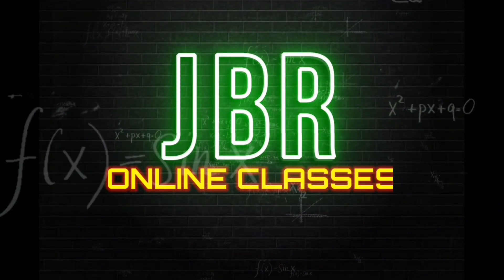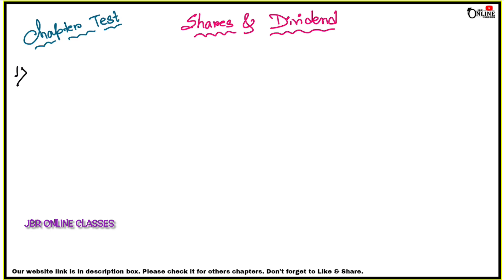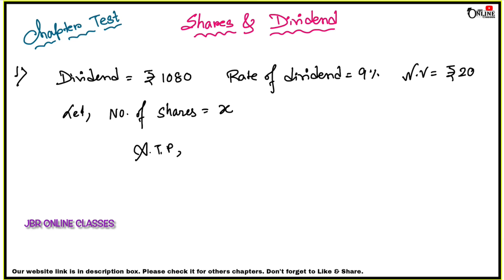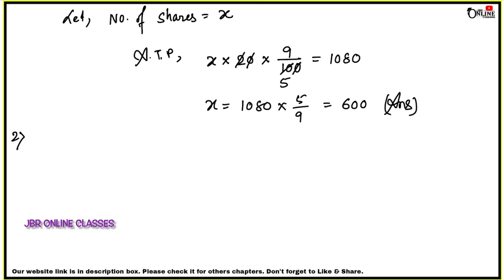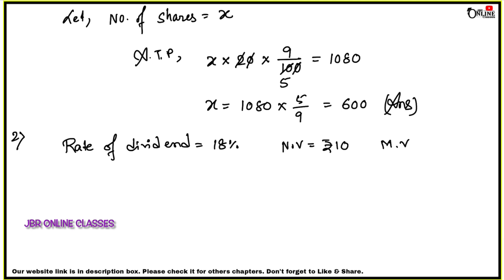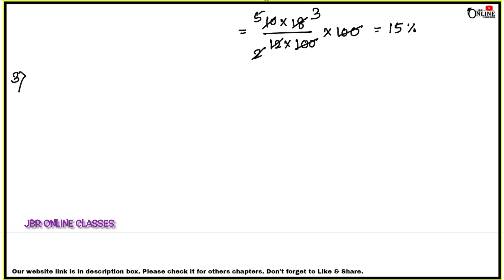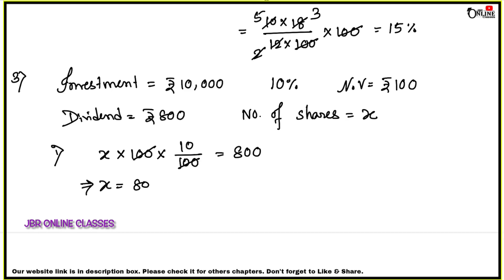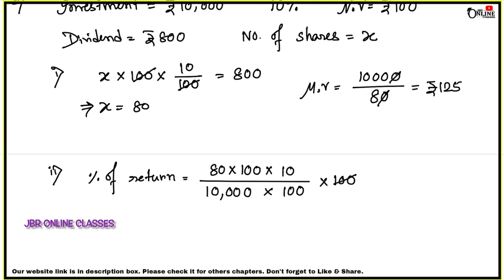ICSE CLASS 10 CHAPTER TEST(1-5)PART-1 SHARES & DIVIDENDS | ML AGGARWAL | JBR ONLINE CLASSES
●CHAP- SHARES & DIVIDENDS

⭕Exercise-Wise❎